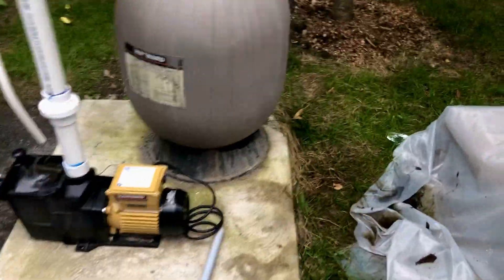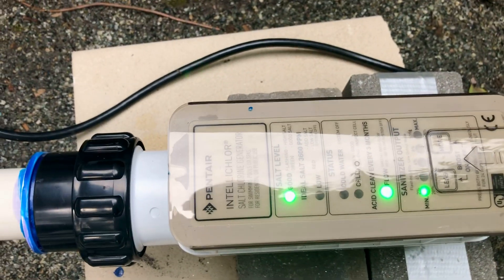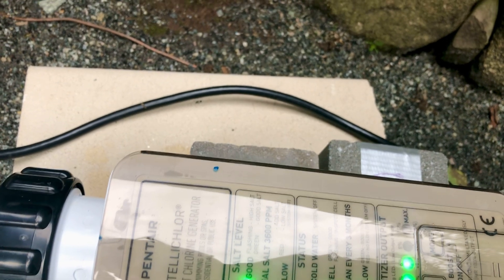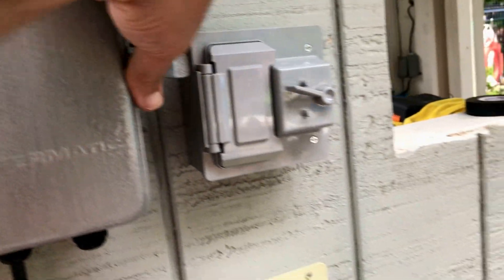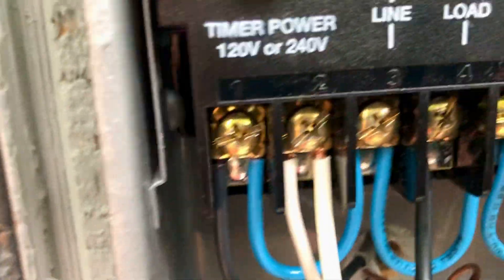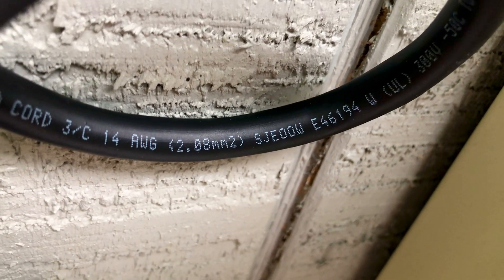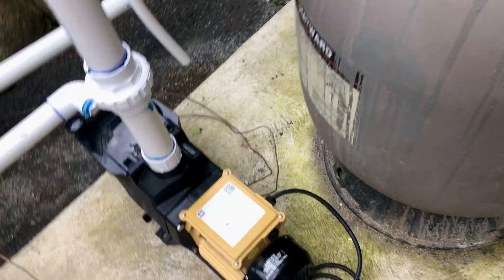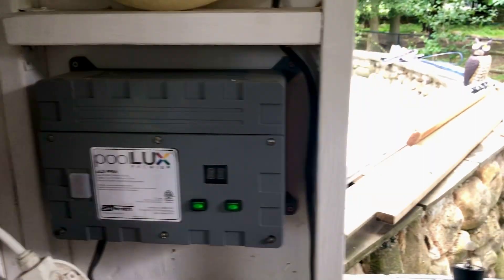Overview of Hayward SP2670007X10 Pump Installation with PENTAIR IntelliChlor IC-40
I finished installation of complete pool pump, salt generator, all pipes are 1.5” underground and 2” to and from the filtration. All wiring is 115volt with an Intermatic P1353ME Timer